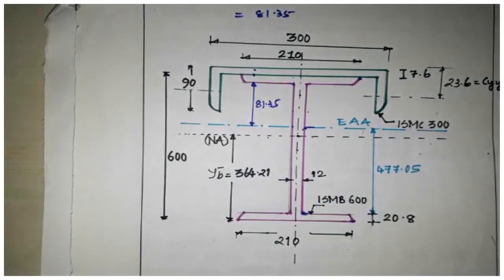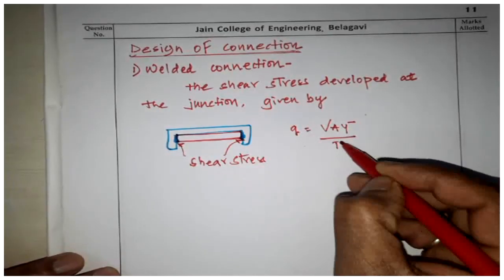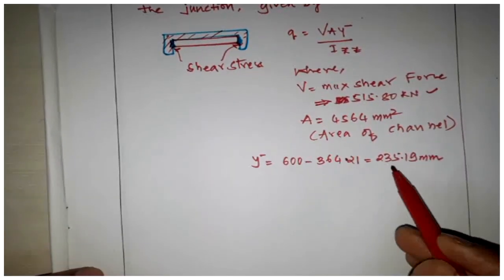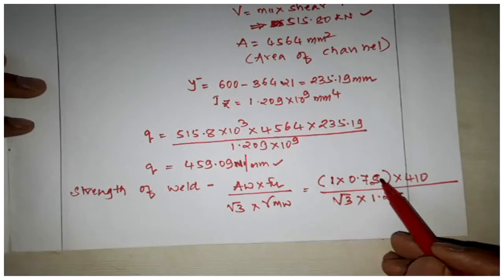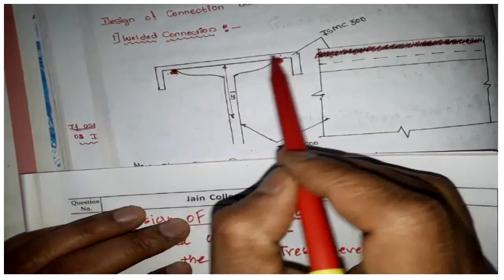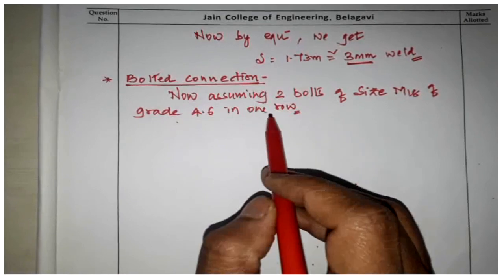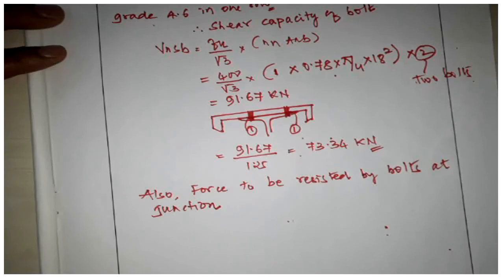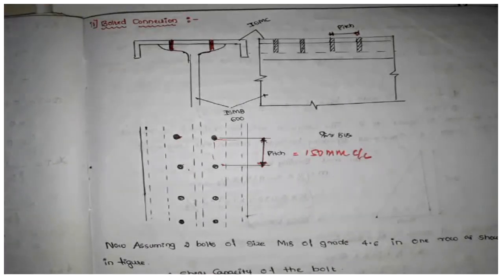DESIGN OF GANTRY GIRDER - CONNECTION DETAILS.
The gantry girders are girders that support the loads that are transmitted through the traveling wheels of the crane. The crane girder spans from column to column, this usually does not have any lateral support at the intermediate points excepting when a walkway is formed at the top of the girder.